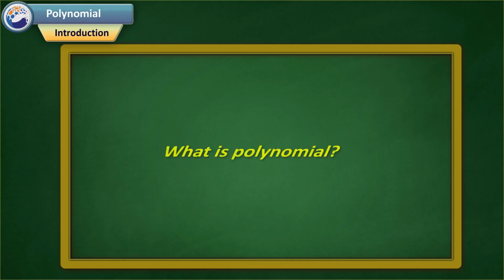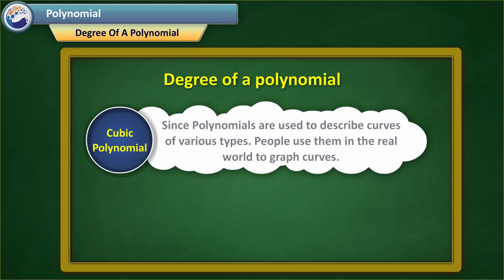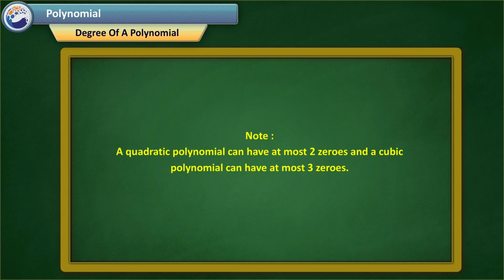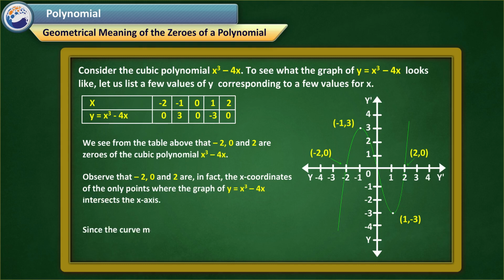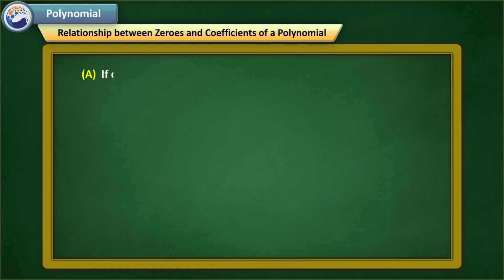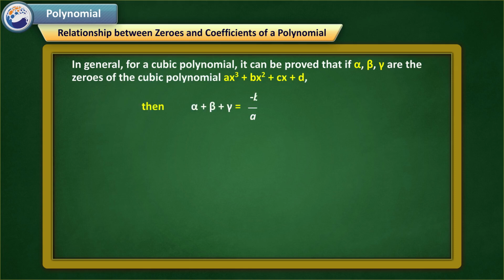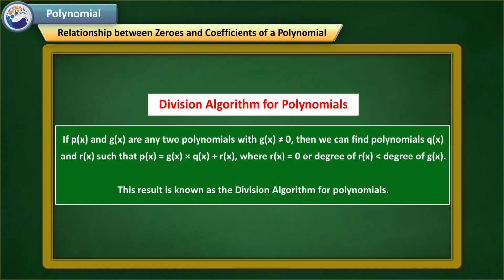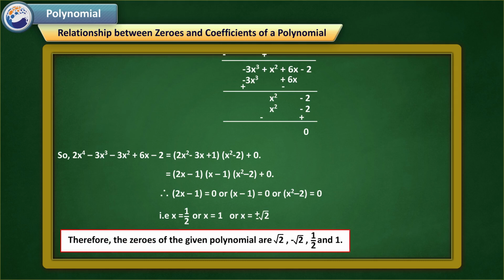Chap - 2 Types of polynomials comp | Class-10 Mathematics | CBSE Board | Best Animated Video